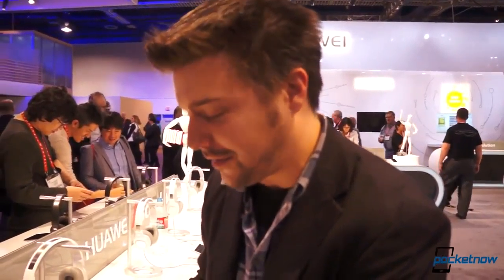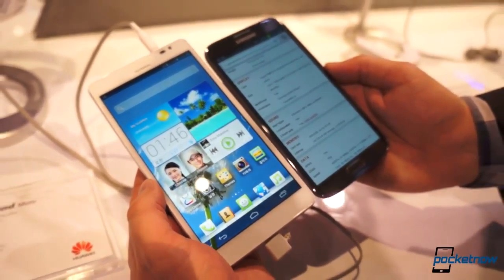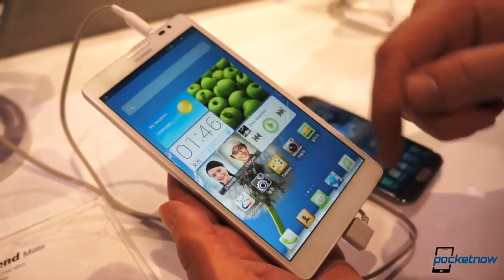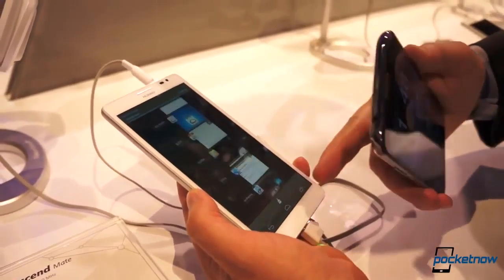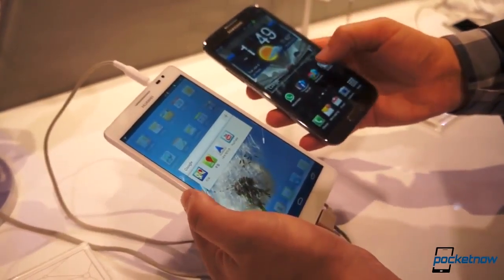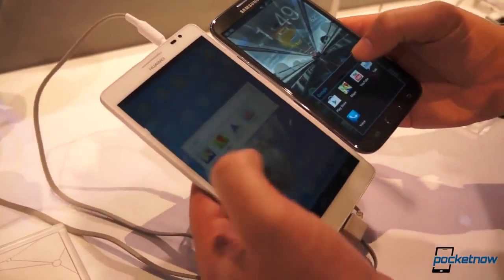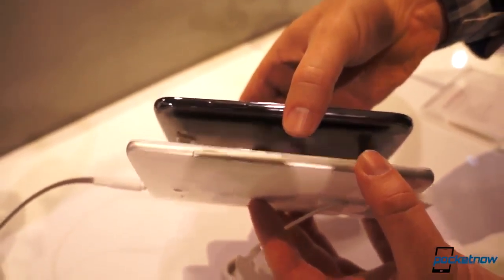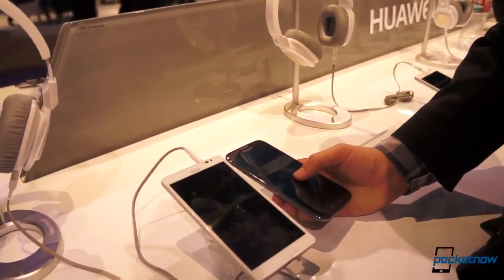Huawei Ascend Mate Vs Galaxy Note II